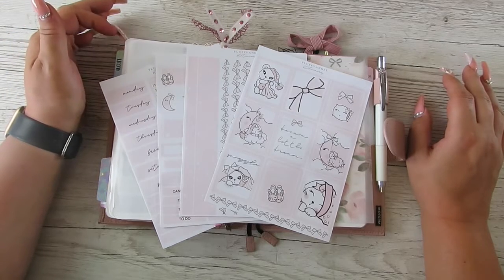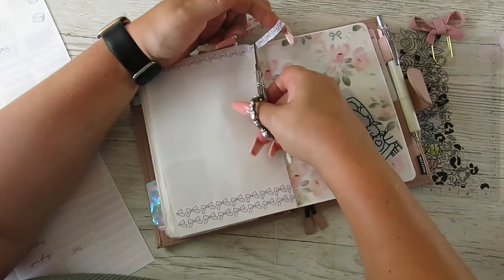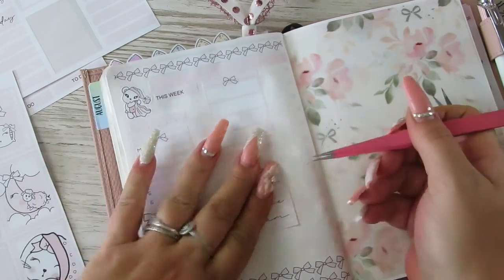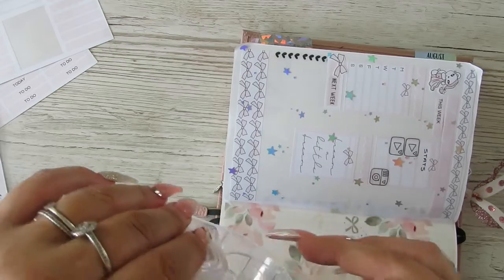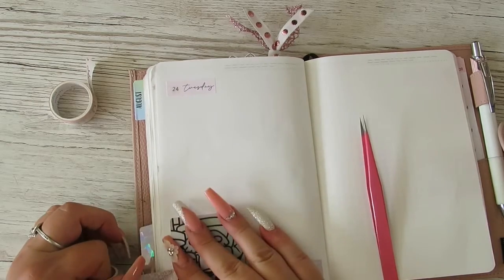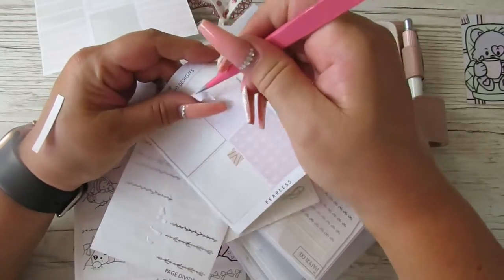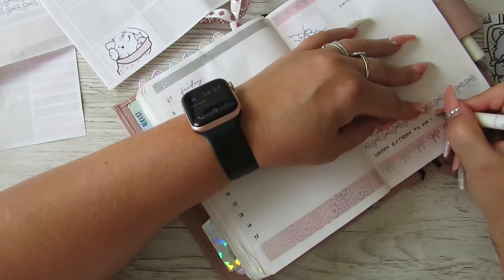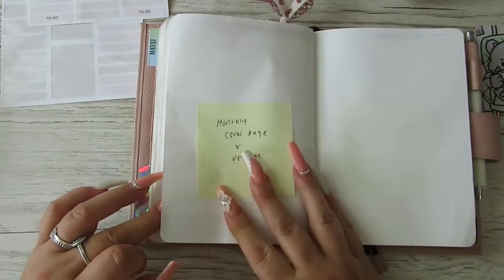B6 Stalogy || plan with me weekly pages || 23-29 Aug 2021